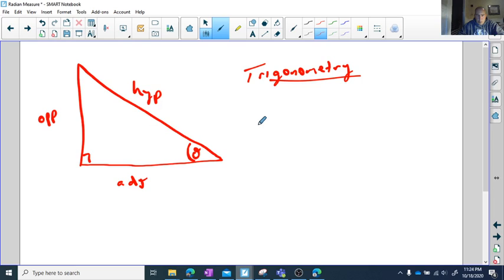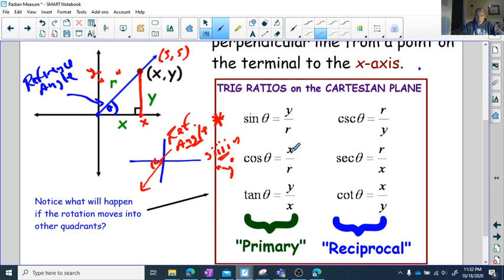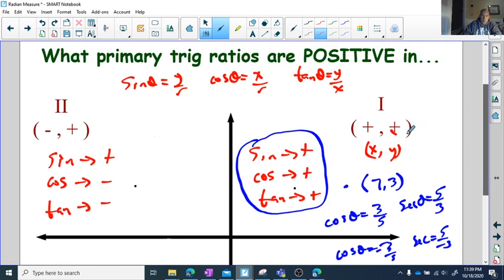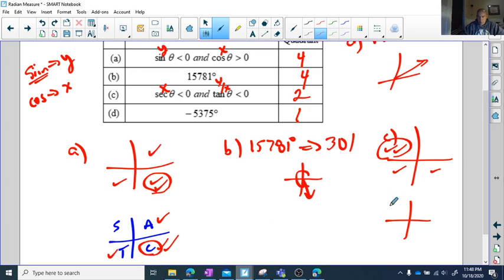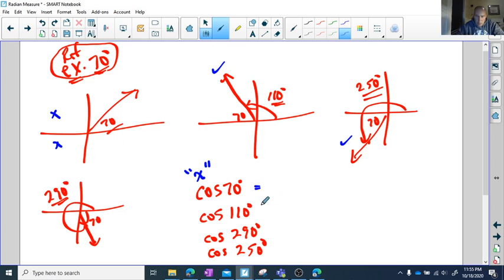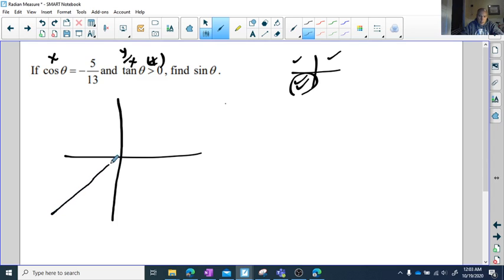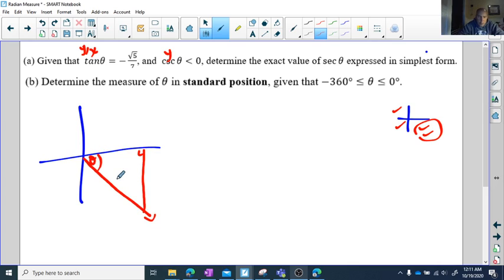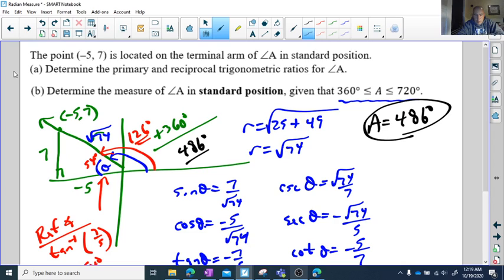2.1d: Trigonometry of Rotation Angles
This video demonstrates how trigonometry is applied to rotation angles on a cartesian plane.